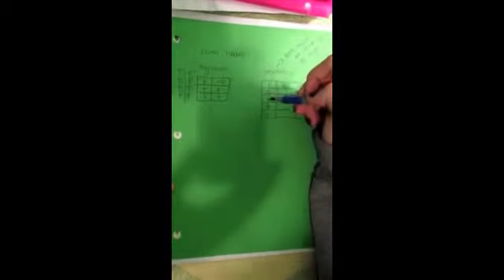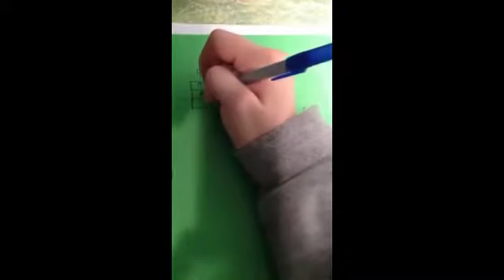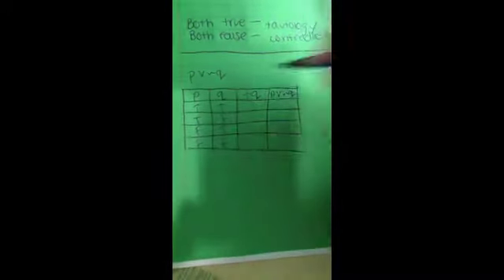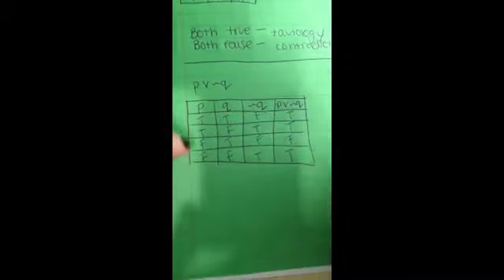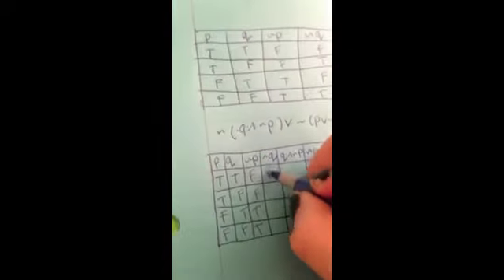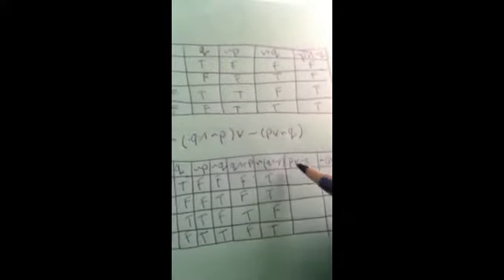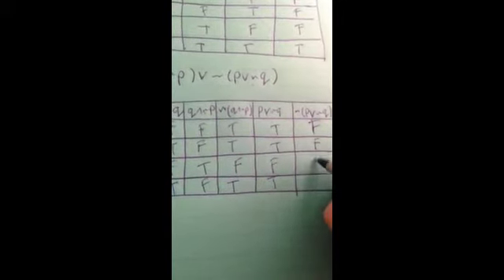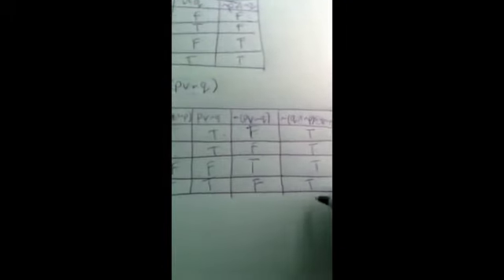LOGIC PART 2